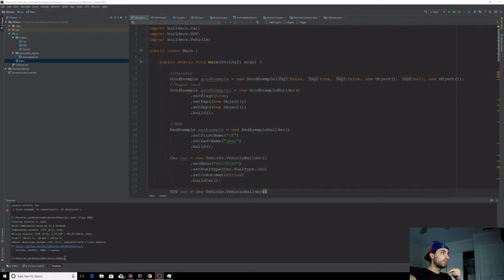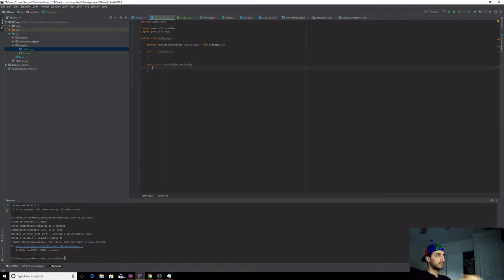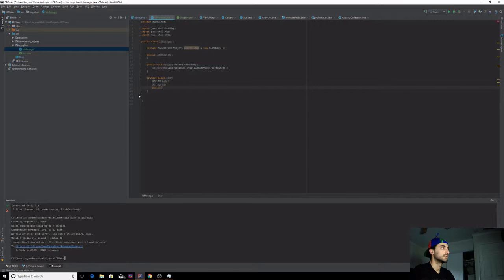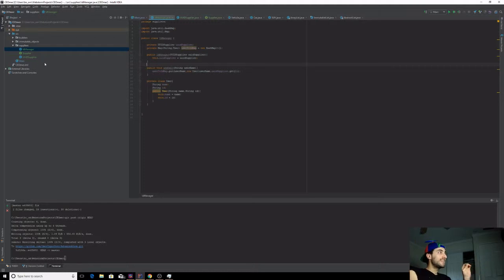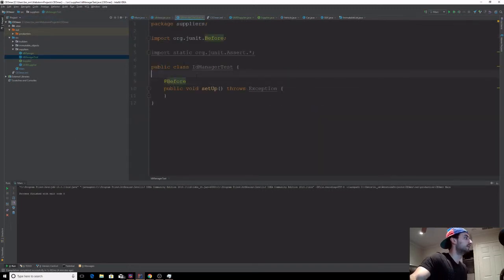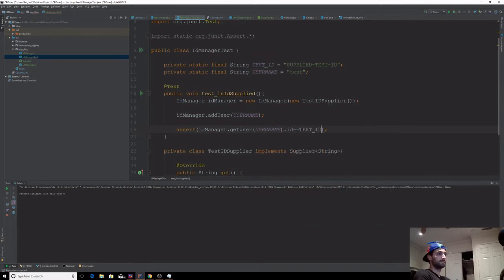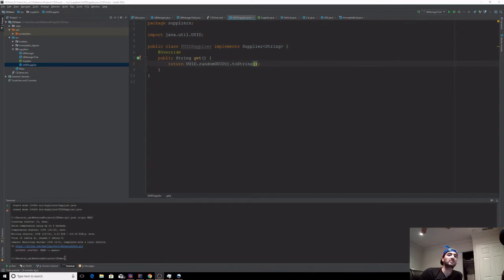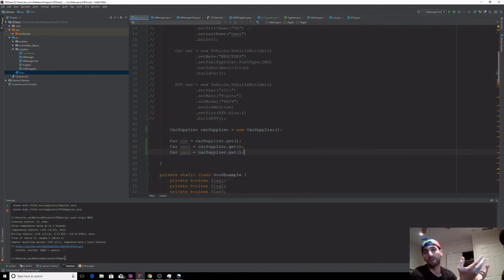Advanced Java - Suppliers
This tutorial covers the topic of Suppliers and their benefits along with a few examples. I will be coding in real time with you guys.

Main Benefits :
Improve Testability: 09:41
Reduction in verbosity & redundancy: 17:22